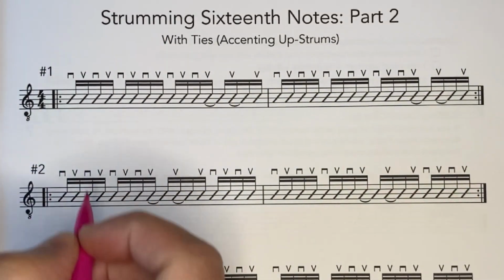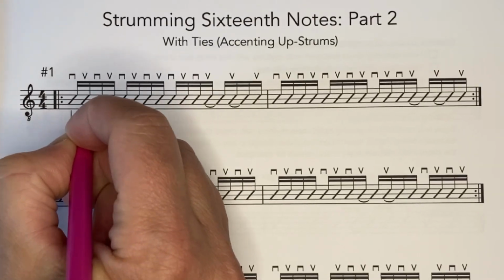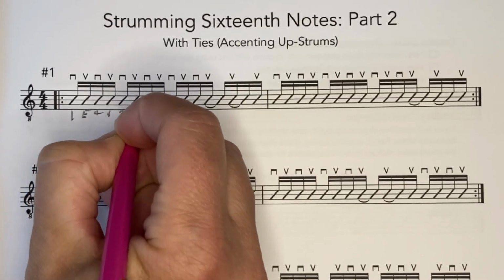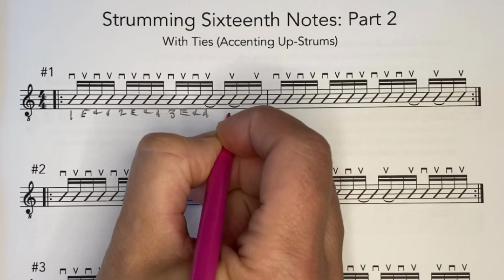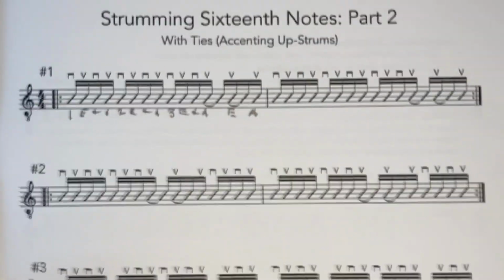Complete Guitar Strumming Training Part 3: 16th Note Strumming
Instructor training to accompany Complete Guitar Strumming. In this video we review how to work with students strumming 16th note rhythms on guitar. Included:
- proper strategies for teaching 16th note strumming
- the importance of properly counting 16th note rhythms
- coordinating down and up strums with complex counting and strumming patterns
- how the three part process applies to 16th note rhythms
- using ties in 16th note rhythms to accent up beats/up strums
- chord changes with 16th note rhythms
-advanced rhythm patterns for strumming

Contents of Complete Guitar Strumming and the Instructor Companion Guide are (c) 2025 Michigan Rock School, LLC.